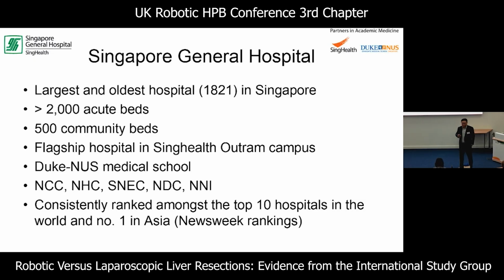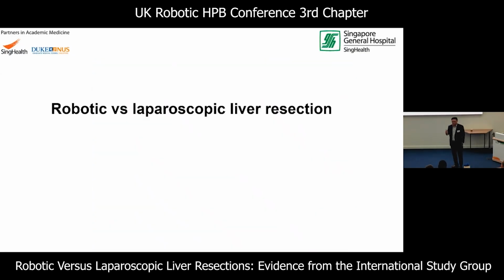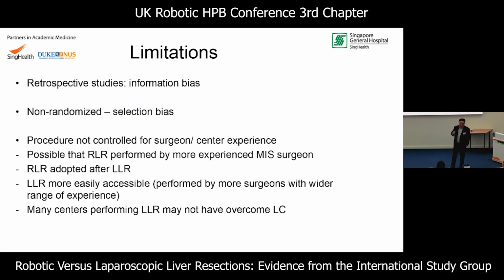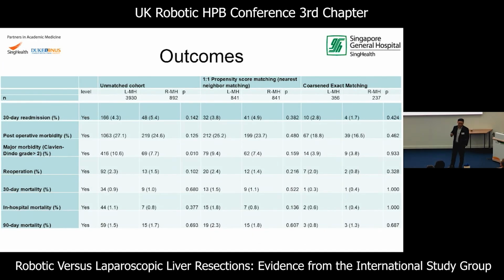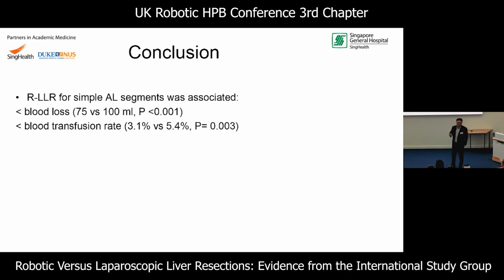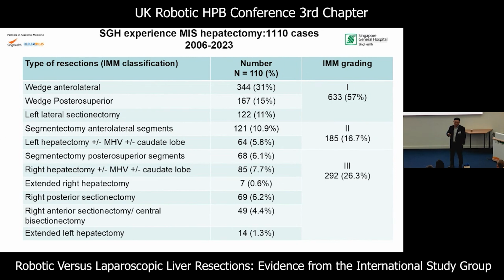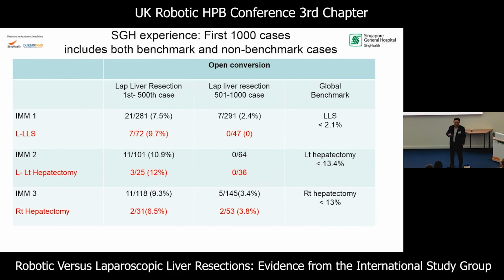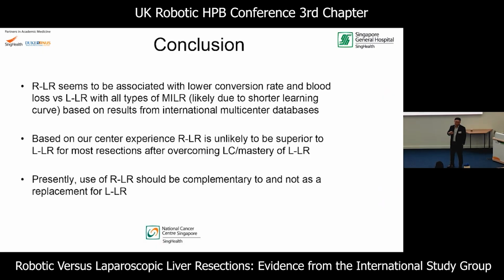Robotic Vs Laparoscopic Liver Resections: Evidence from the International Study Group Dr. Brian Goh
Robotic Versus Laparoscopic Liver Resections: Evidence from the International Study Group Dr. Brian Goh

Don't miss this pivotal Keynote Lecture at the UK Robotic HPB Conference 3rd Chapter (April 4th-5th, 2025, University Hospital Coventry and Warwickshire)! Join the internationally renowned Dr. Brian Goh as he presents compelling evidence comparing robotic versus laparoscopic liver resections, drawing upon data from the prestigious International Study Group.

Are you seeking a definitive global perspective on the optimal minimally invasive approach for liver surgery? This highly anticipated session will dissect the collective findings and expert consensus from the International Study Group, providing crucial insights into the comparative effectiveness of robotic and laparoscopic techniques across a wide range of liver resections. Dr. Goh will analyze key outcomes, including oncological efficacy, surgical morbidity, recovery times, and long-term survival, offering a clear understanding of the current evidence landscape.

Gain invaluable knowledge from the world's leading experts and understand the specific scenarios where one approach may offer distinct advantages over the other. This keynote is essential viewing for surgeons, oncologists, researchers, and anyone involved in the management of liver disease, providing the evidence-based foundation for informed clinical decision-making and the advancement of minimally invasive liver surgery.

Be at the forefront of global knowledge – join Dr. Brian Goh for this landmark keynote on the evidence comparing robotic and laparoscopic liver resections!